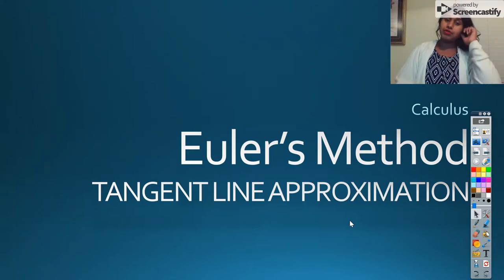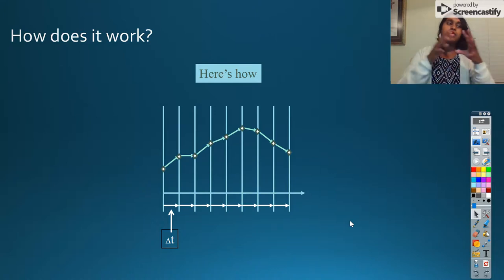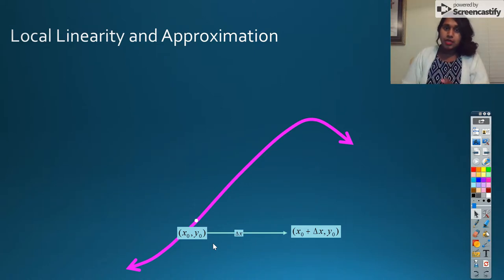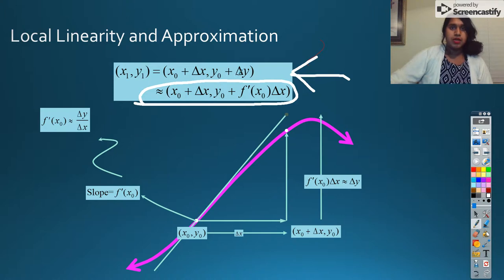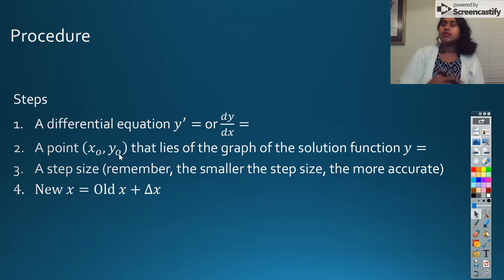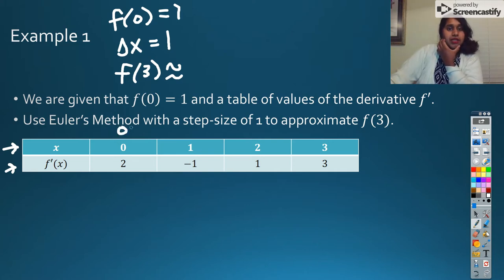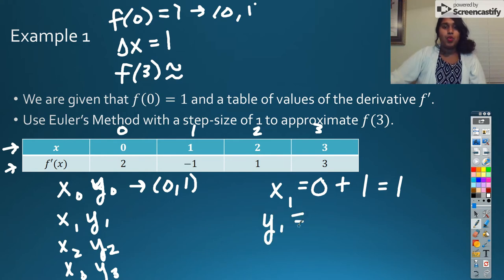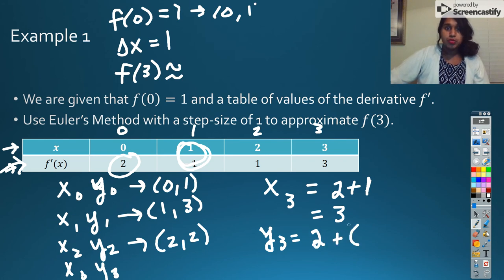BC Calc 1.1 - Euler's Method Part 1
Understanding what Euler's method it and how to use tangent line approximation.